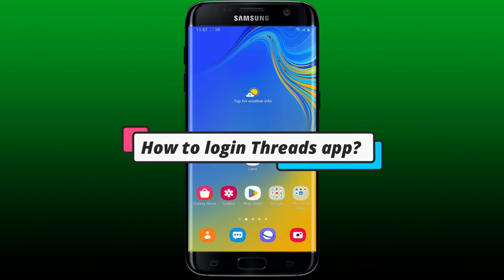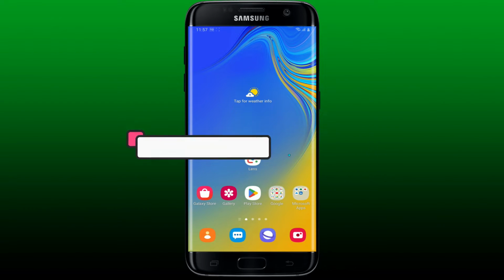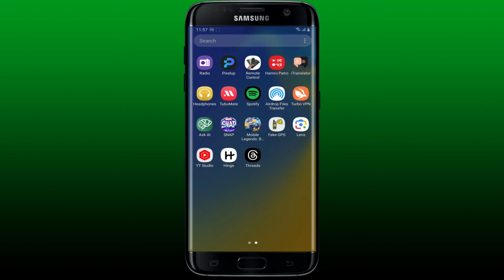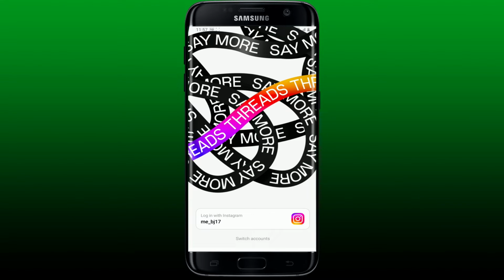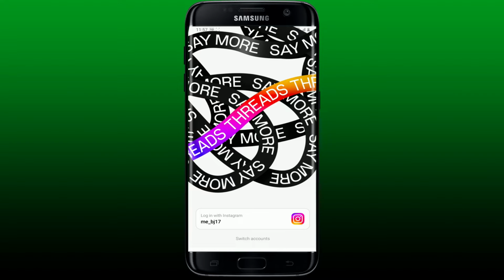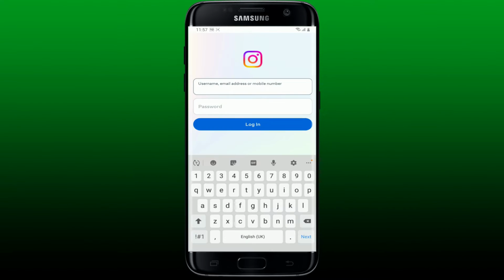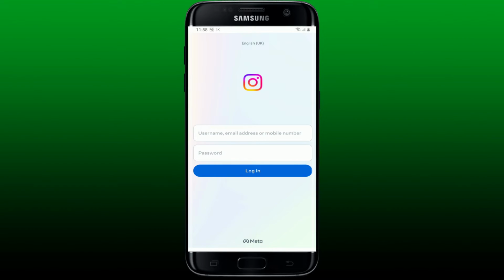Threads Login: How to Login Sign In Threads App 2023?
How to login Threads app from Instagram? Here in this video we will show you easy and updated method to login to Threads app account instantly in 2 minutes. You can login Threads app from instagram too if you have your account created too.

Threads Login Sign In tutorial for beginners. Watch the video till the end.